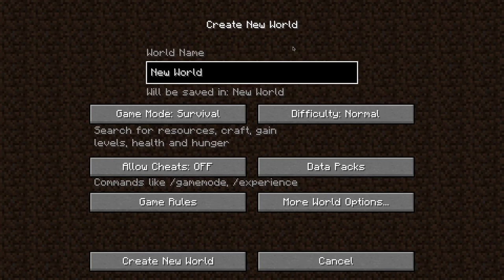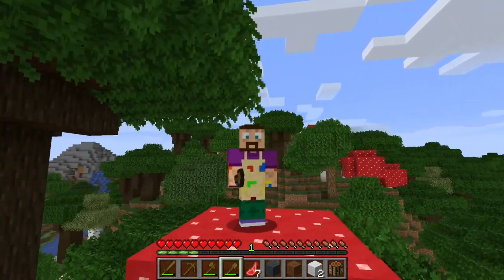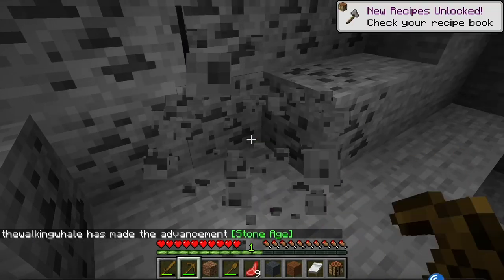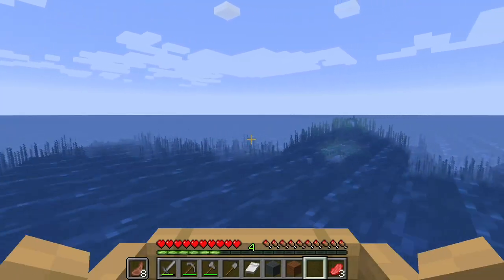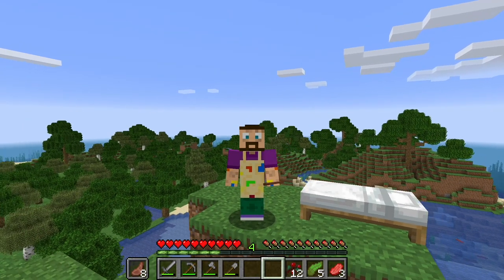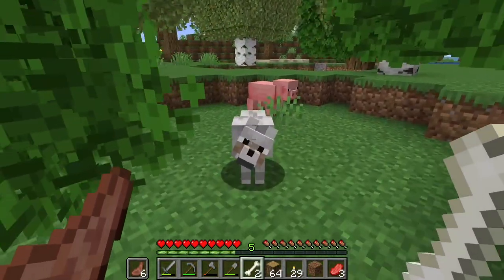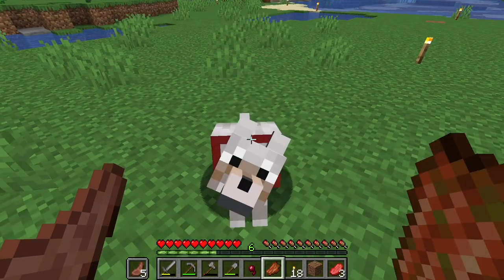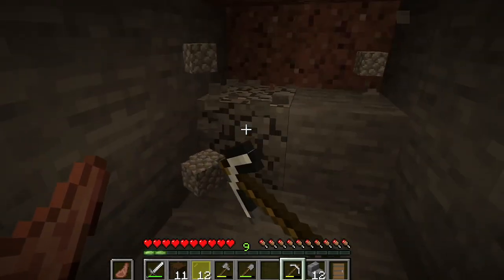Minecraft: Island Survival Begins! - 1.16 Survival Island Let's Play (Episode 1)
This is episode 1 of my new Minecraft survival Let's play series! The first ever on the channel, and how excited I am to begin it on a beautiful island where we build our first house! Let me know how I did!

Give me your ideas below of what you'd like to see and let's grow the island together in this Minecraft 1.16 Let's Pay Survival world!

Socials

Links

Minecraft Bedrock Edition
Minecraft Nintendo Switch

Microphone Pop Filter
Mic Arm